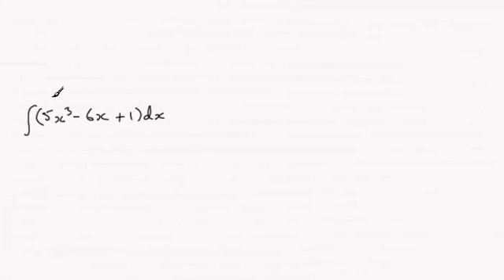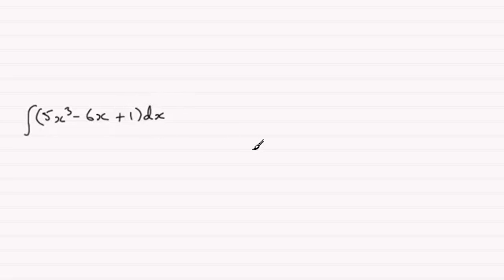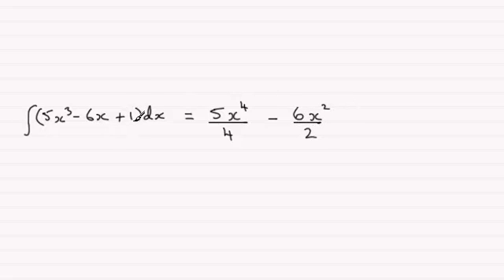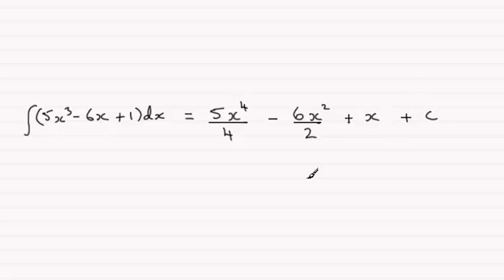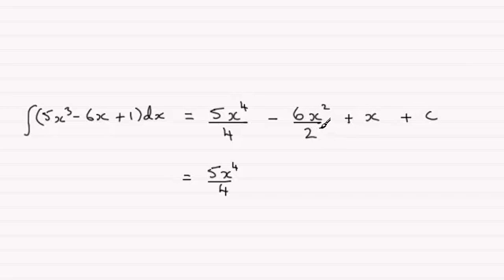Basic Integration example : ExamSolutions Maths Revision : OCR C2 June 2013 Q4(a)